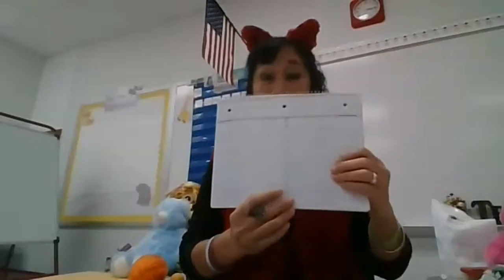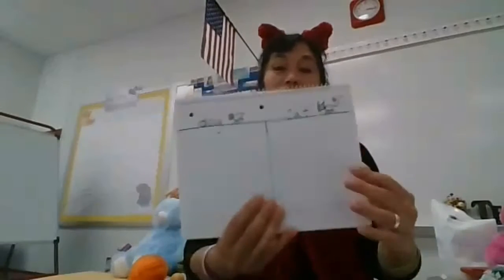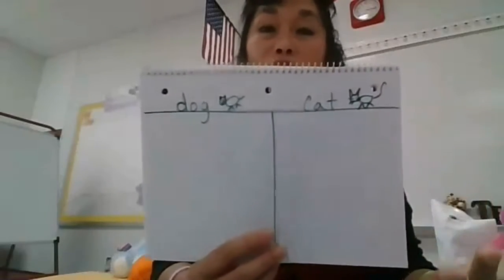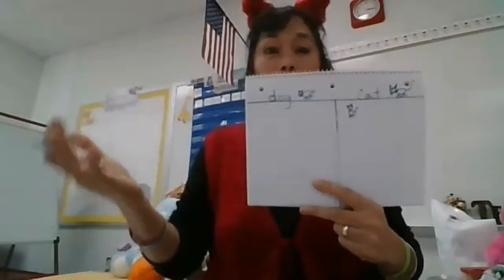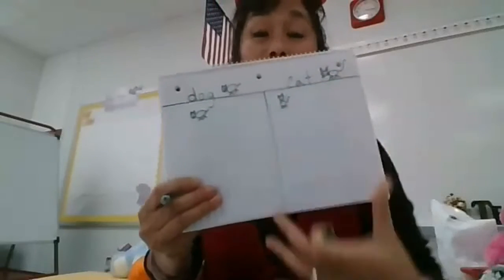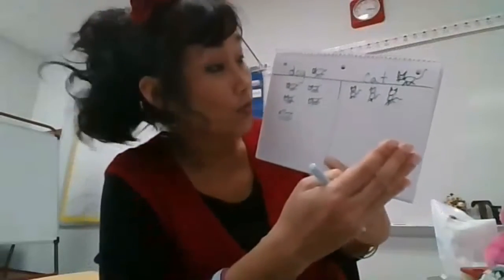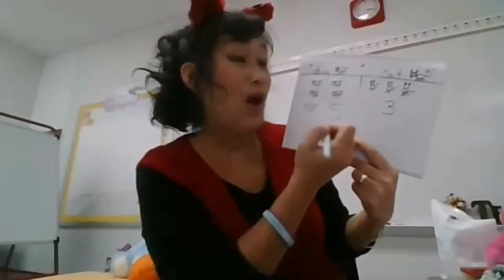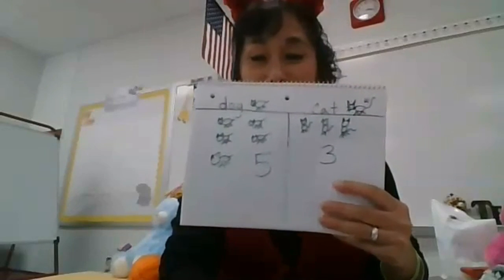Collecting Data with T-Charts